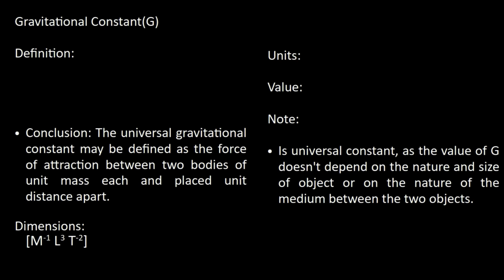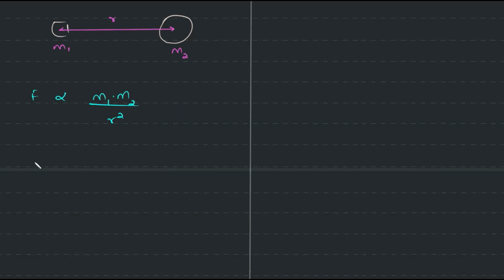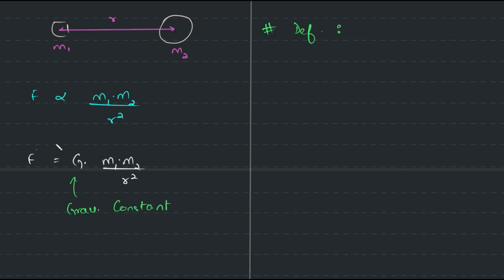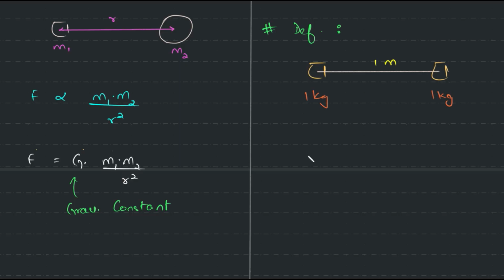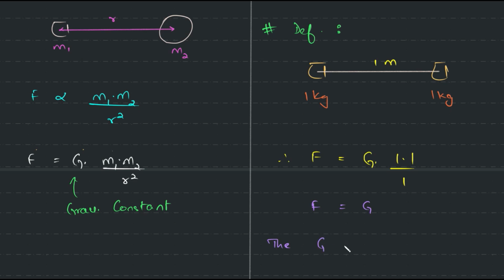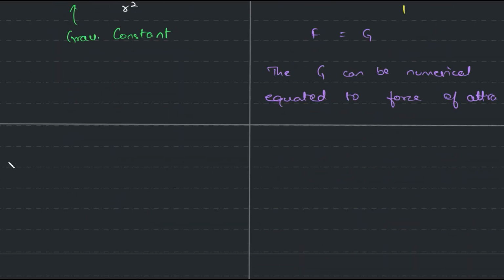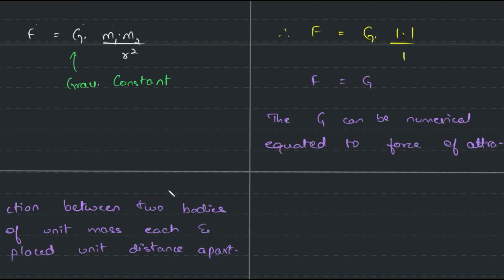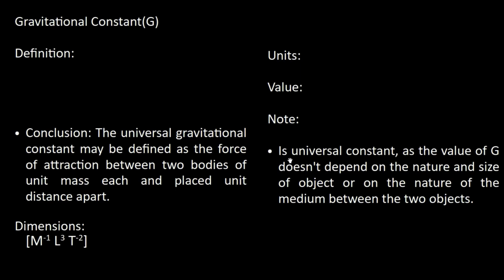1A F1 C1 Gravitational Constant